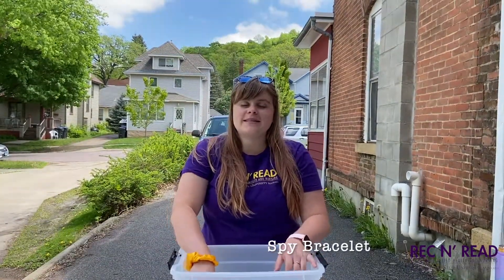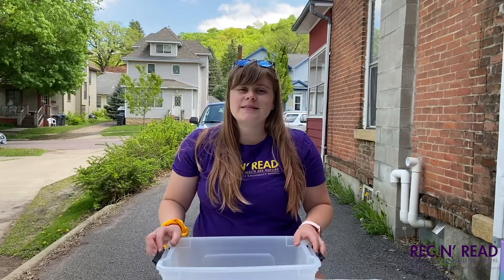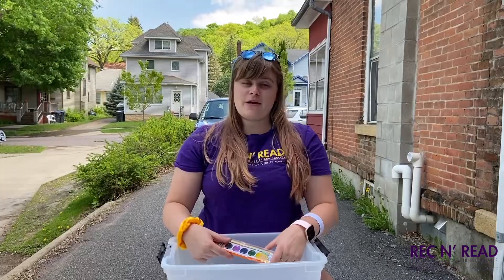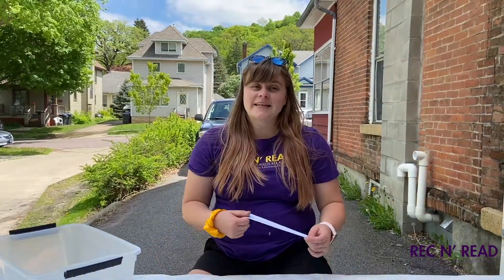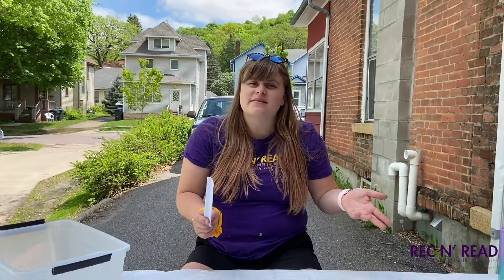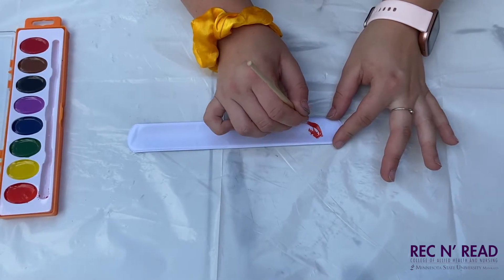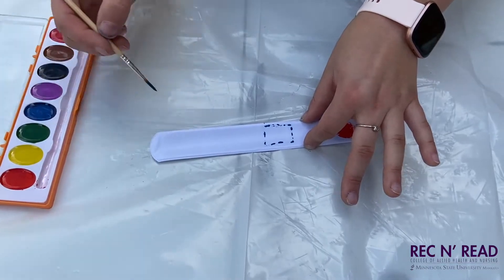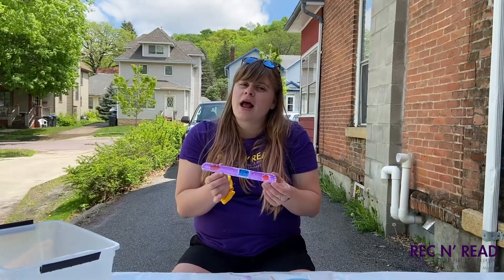Spy Slap Bracelet Video